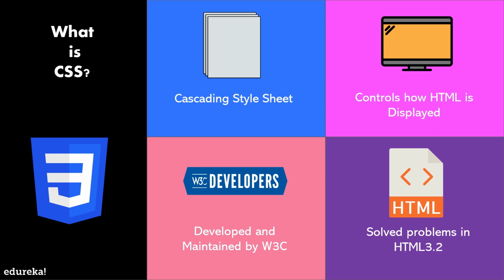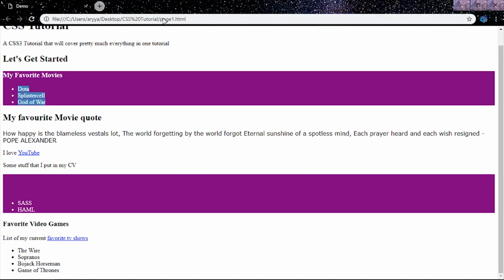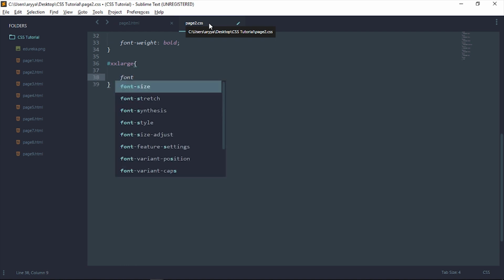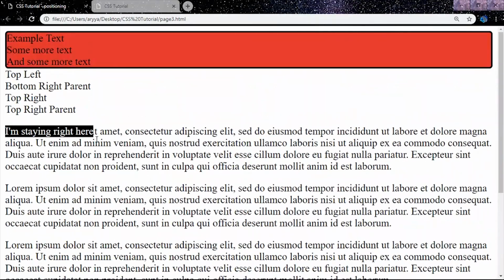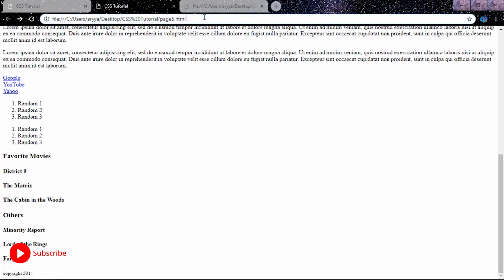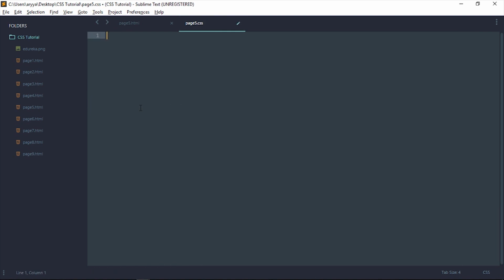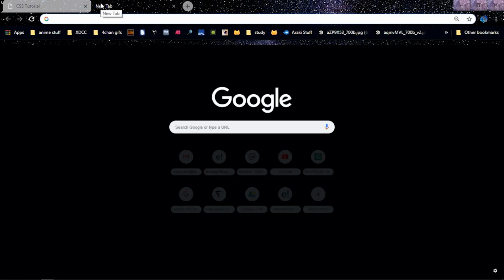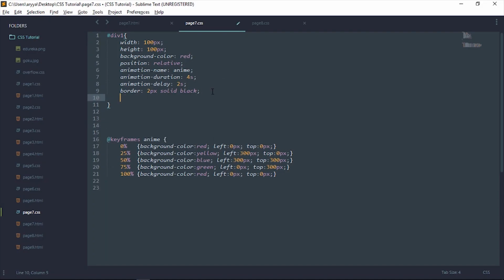CSS Tutorial For Beginners | CSS Crash Course In One Hour | Web Development Tutorial | Edureka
This Edureka video on "CSS Tutorial" will explain all the basics of CSS by styling multiple HTML pages. It includes the following topics:

0:30 - Introduction to css
2:03 - css selectors
3:25 - css box model
4:00 - css units
4:55 - css selector code
11:35 - border, padding margin
16:00 - font styling
21:20 - css positioning
31:00 - css overlflow
33:12 - misc styling
38:35 - letter/word spacing
47:00 - box shadow
50:10 - css visibility
52:50 - text wrapping
55:00 - gradients
58:18 - animations

Web Development Certification Training

About The Course:

It includes training on:
1. Web Development,
2. jQuery, Angular,
3. NodeJS,
4. ExpressJS, and
5. MongoDB.

1. This is a 21 Week Instructor-led Online Course, 125 hours of assignment and 125 hours of project work
2. We have a 24x7 One-on-One LIVE Technical Support to help you with any problems you might face or any clarifications you may require during the course.
3. At the end of each course, there will be a project, post completion of that project you will be given a certificate